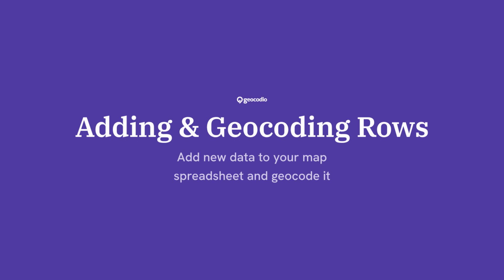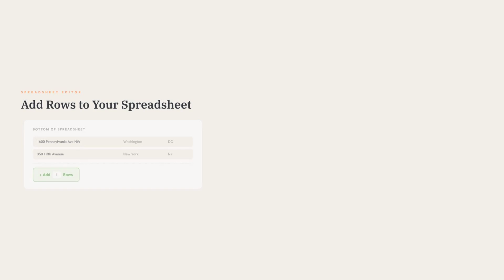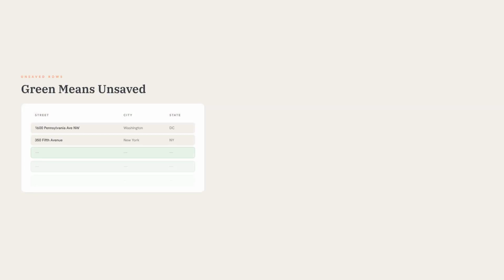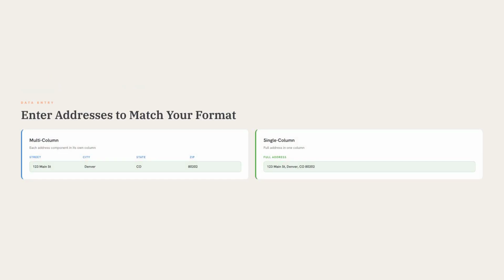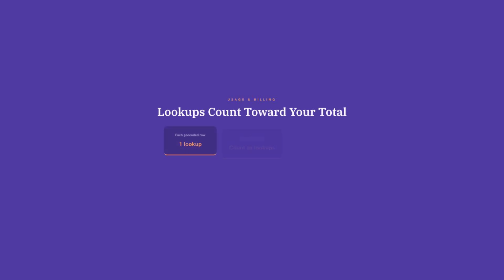How to Add & Geocode Rows in Geocodio Maps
Learn how to add new rows to your spreadsheet in Geocodio Maps, enter address data, and geocode those rows to add markers to your map.

0:00 Intro
0:12 Adding rows to your spreadsheet
0:24 Green rows mean unsaved
0:35 Entering address data
0:53 Save options: Cancel, Save & Skip, Save & Geocode
1:17 Billing and lookup usage
1:39 Get started

━━━ Key terms ━━━

What is geocoding?
Geocoding turns an address or place name into a pair of latitude and longitude coordinates. Those coordinates are what let Geocodio Maps drop a marker in the right spot on your map. Reverse geocoding is the opposite — turning coordinates back into an address.

What is a lookup?
In Geocodio, a lookup is a single billable unit. Geocoding one address counts as one lookup, and each data append you add (like Census or timezone data) counts as another. You get 2,500 free lookups per day across the API, Spreadsheet Uploader, and Maps combined.

- Geocodio Maps Overview: [US-029]
- How to Create a Map: [US-030]
- Preparing Your Spreadsheet: [US-039]